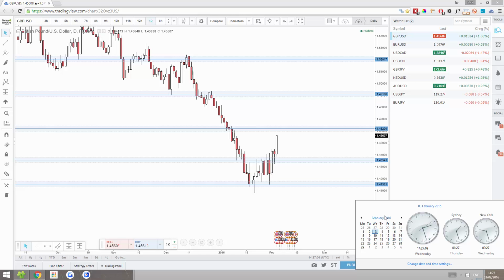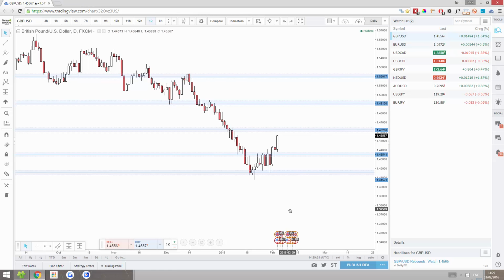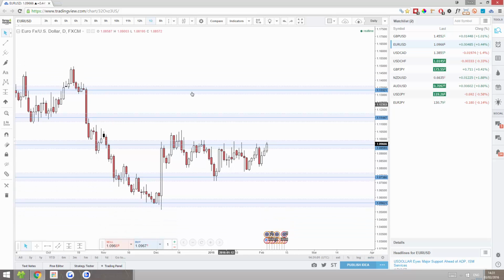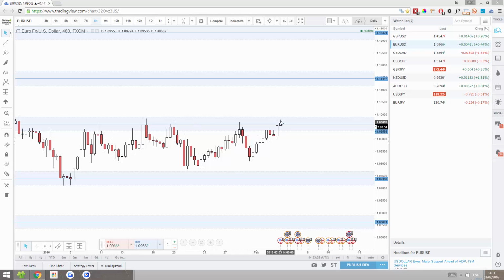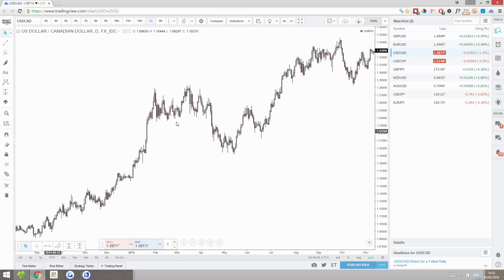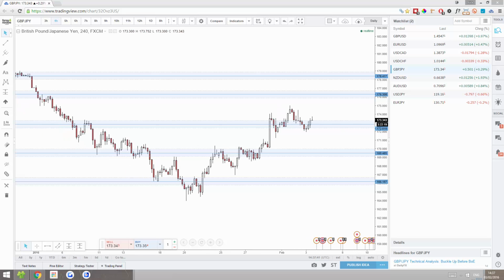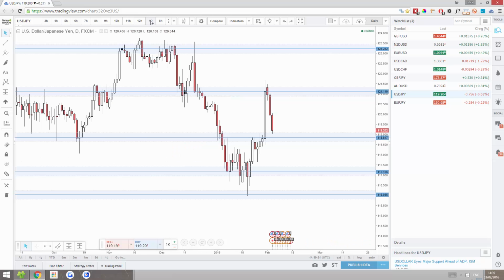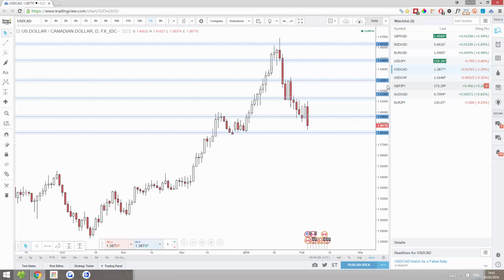Daily Forex price action analysis - 2016-02-03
Looks like it could be an exciting day for price action trading. We have a strong potential for reversals to form on GBP/USD, EUR/USD, NZD/USD, and USD/JPY. All of these pairs are either on a support and resistance area, or very close to meeting one.